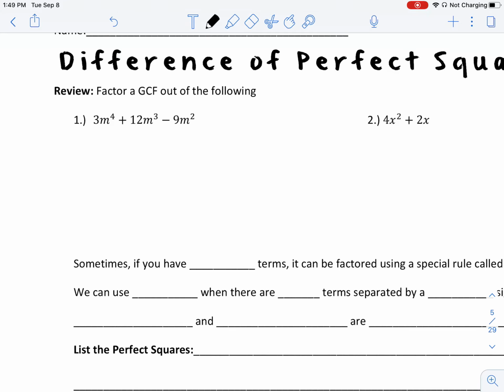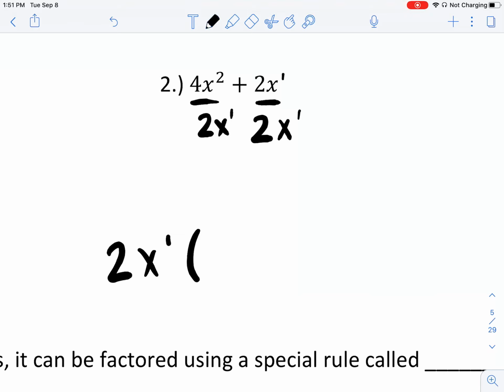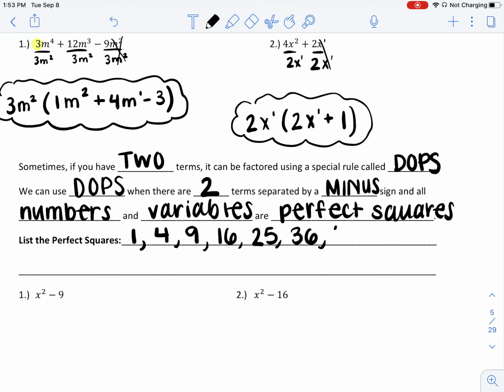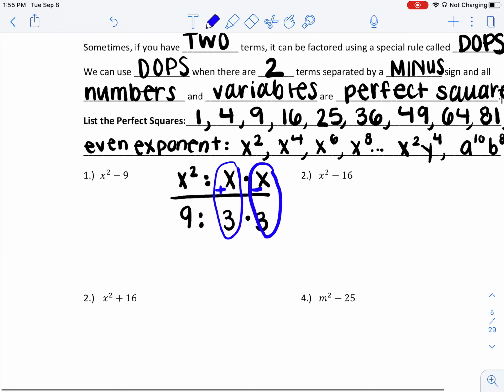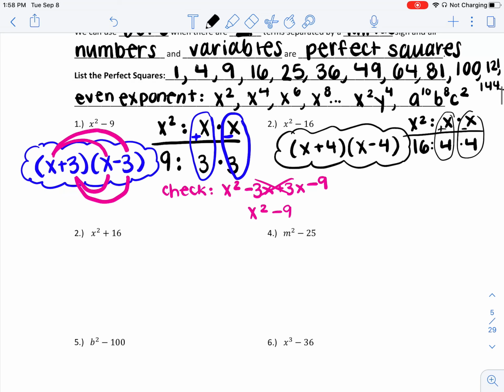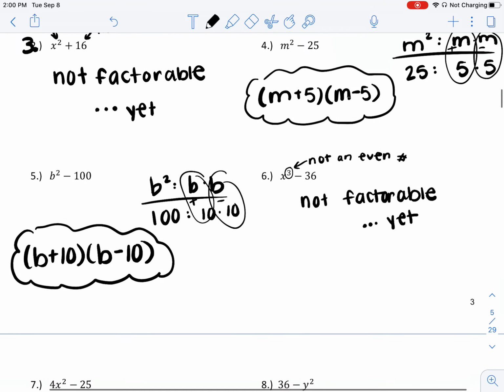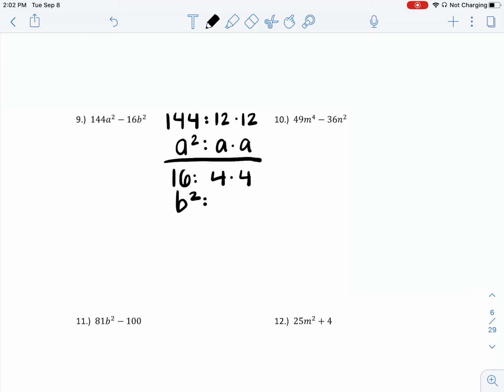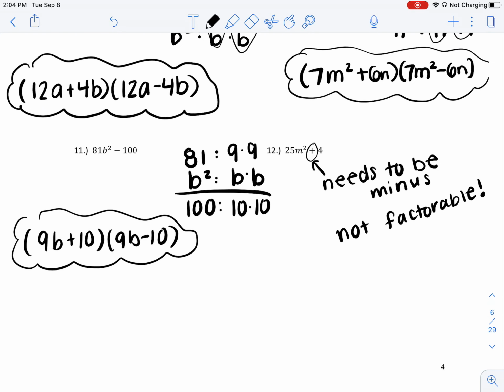Algebra 2 Notes #0.2